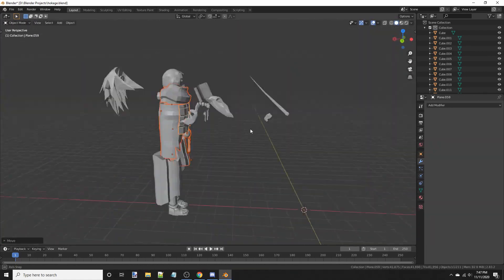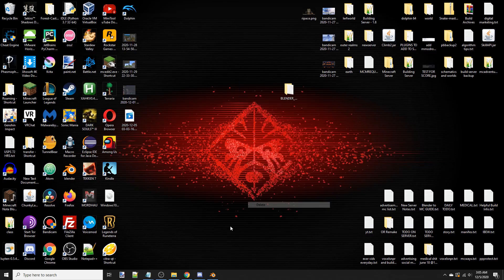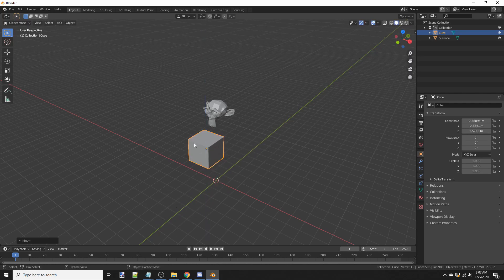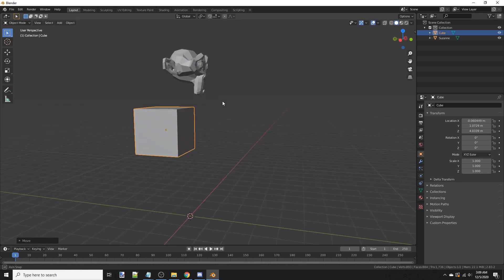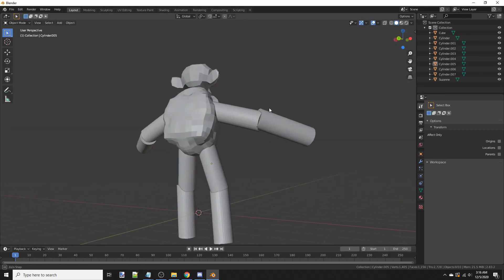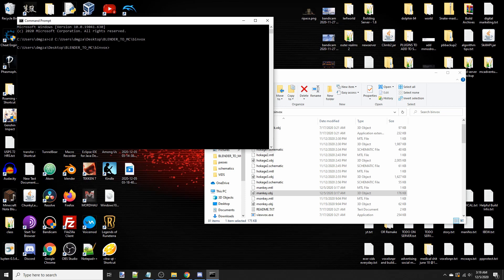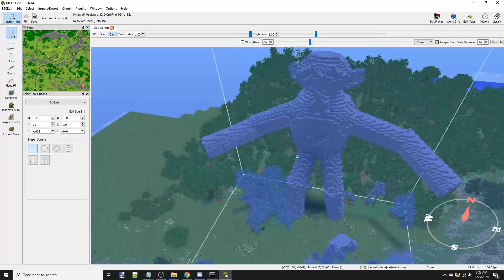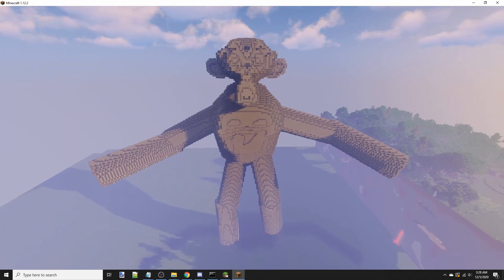✔️Blender to Minecraft (Binvox Tutorial 2021)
Tutorial on how to create blender to minecraft using binvox.
This works with most 3d programs to minecraft as well, all you need it a .obj file.

Time Stamps:
Programs needed: 0:00 - 2:30
Basic controls of blender & how to make models: 2:30 - 9:35
Using binvox to convert: 9:35 - 13:05
Using mcedit to paste objects into your world: 13:05 - end

blender to minecraft tutorial
blender to minecraft tutorial 2020
blender to minecraft
3d to minecraft
binvox tutorial
minecraft binvox
binvox tutorial 2020
3d to minecraft tutorial
blender to minecraft model